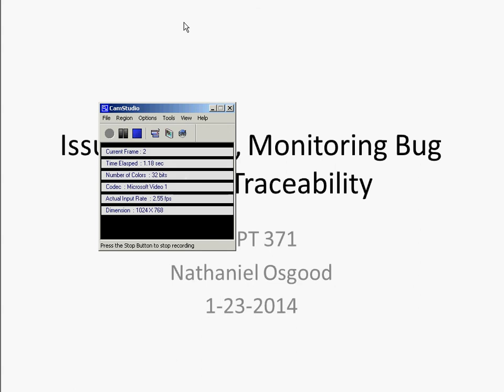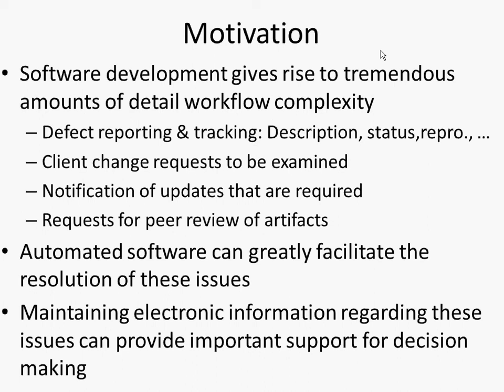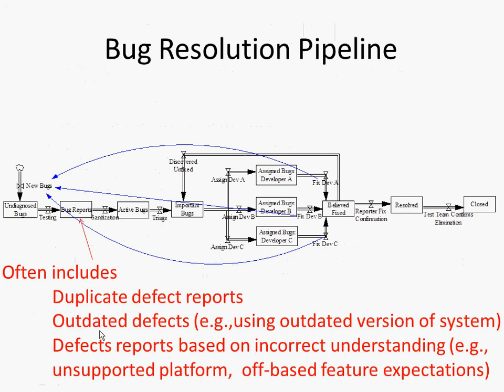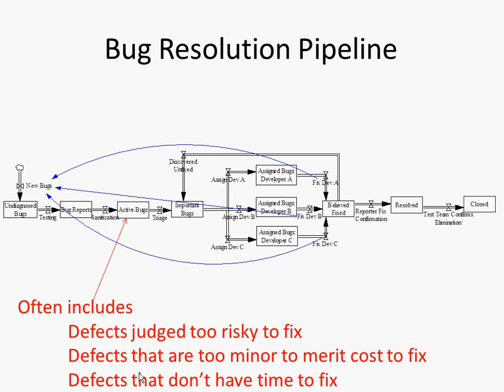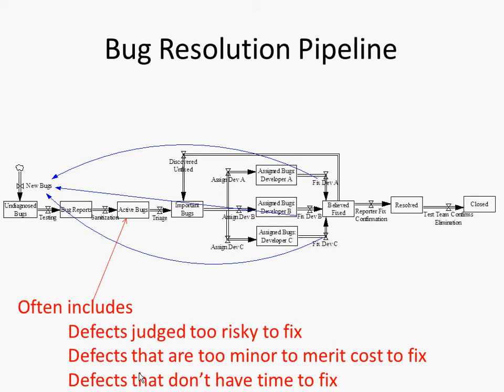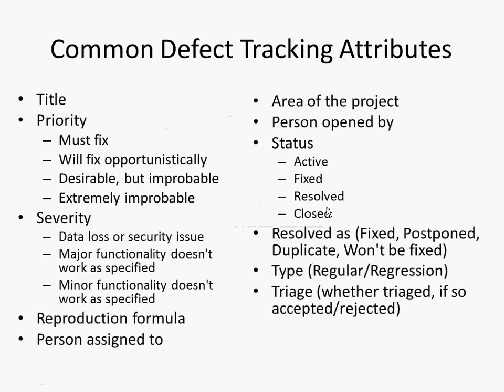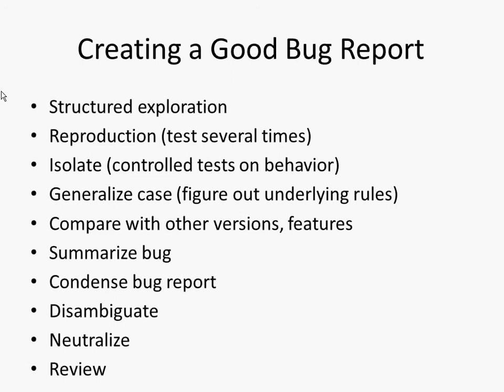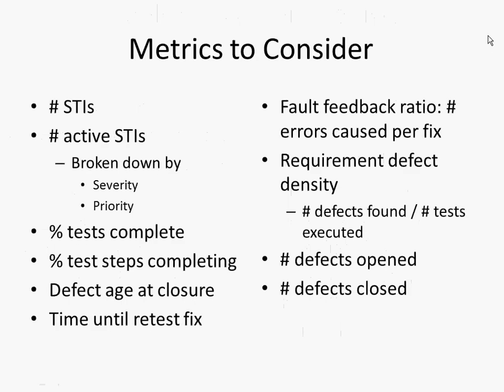2014 1 23 Defect Reporting, Defect Resolution Processes and Lifecycle, Issue Management